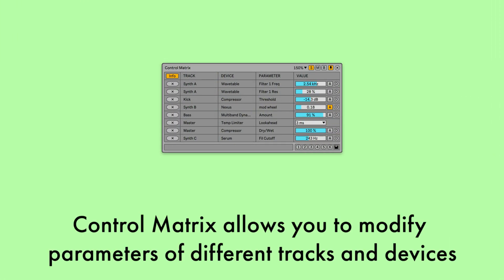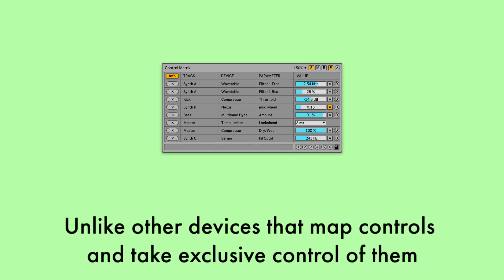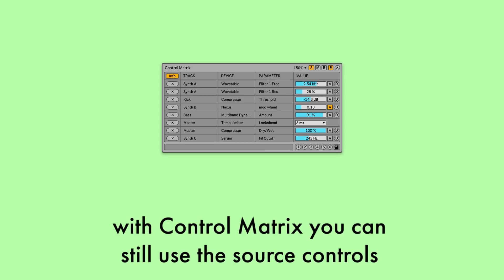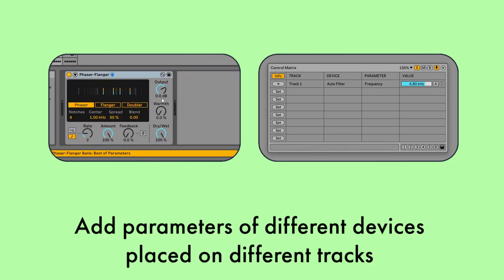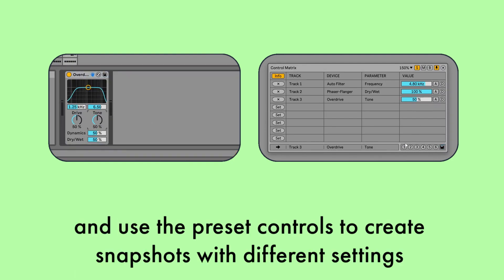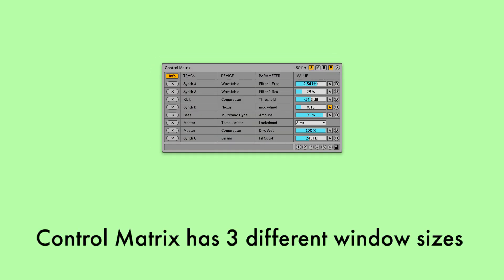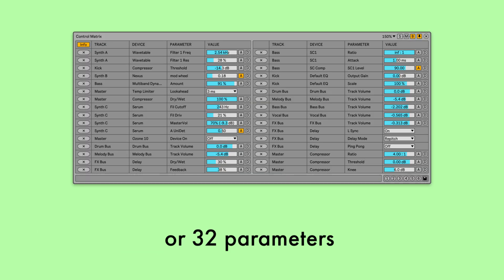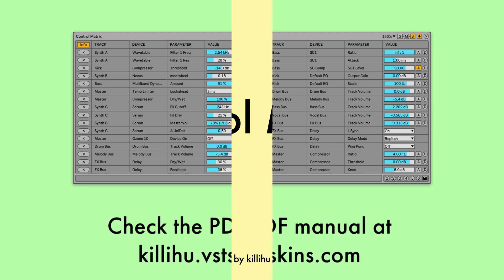Control Matrix for Ableton Live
Control Matrix allows you to modify parameters of different tracks/devices in the same floating window without taking exclusive control of them. In addition to offering the convenience of having all parameters in one window, you can save up to 6 presets for A/B style comparisons.

There are certain tasks that require small changes to several tracks, which forces you to change tracks continuously (layering synths, for example). You can use some mapping device to have all the parameters grouped in one place. But it has the drawback that you won't be able to use the controls on the tracks, since the mapping device will take exclusive control of them.

Adding parameters to the Control Matrix does not take exclusive control of them. You can continue to use the track/device controls and the changes will be reflected in the Control Matrix. This way the device does not affect your workflow.

Plus, with the ability to save presets, you can use the Control Matrix to perform A/B style comparisons anywhere in your project. Either on a single device or on multiple devices spread over different tracks. All without messing up Live's undo history.

Control Matrix has 3 different window sizes, displaying 8, 16 or 32 parameters. If you need to control more parameters you can always load more instances of the device.